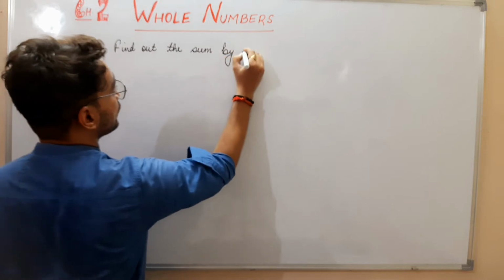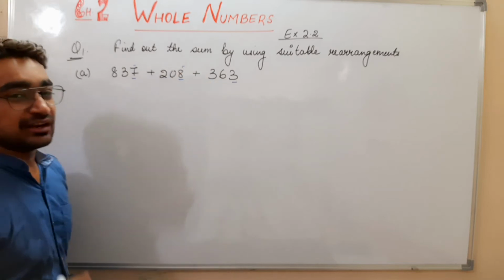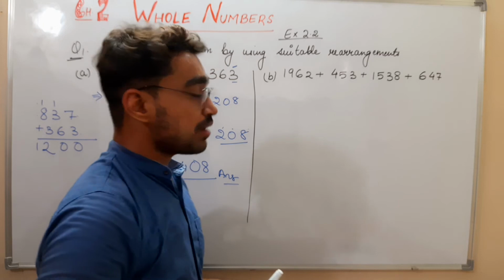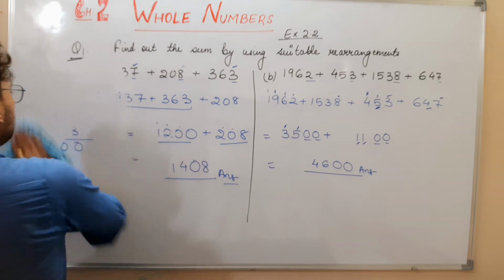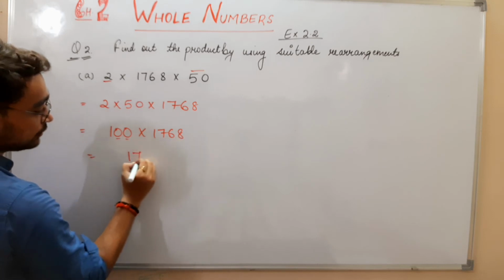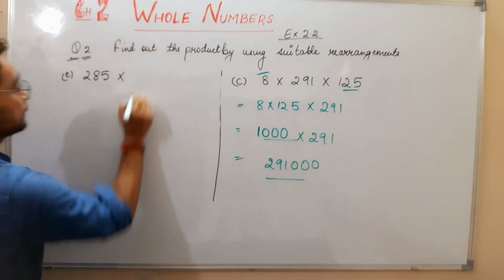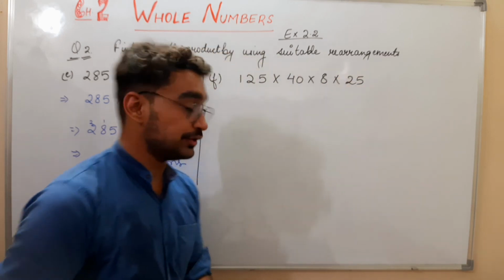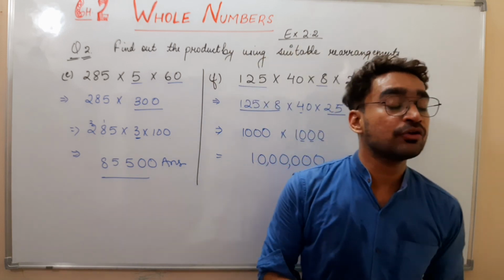GRADE 6 CHAPTER 2| WHOLE NUMBER| EXERCISE 2.2 (QUES 1 AND 2)